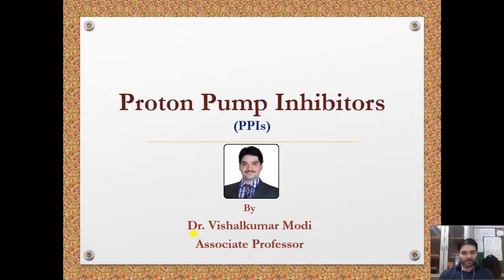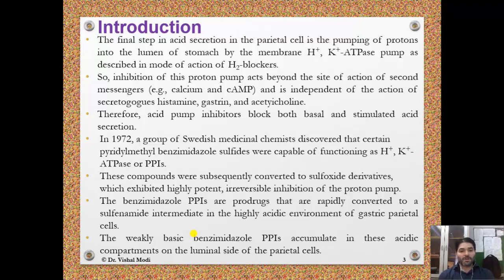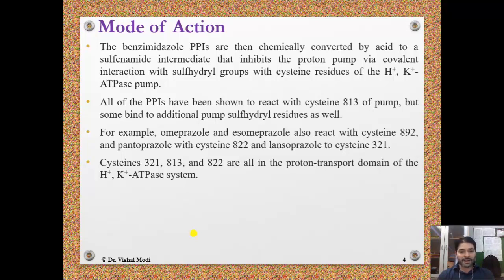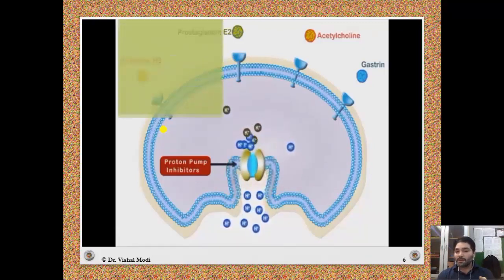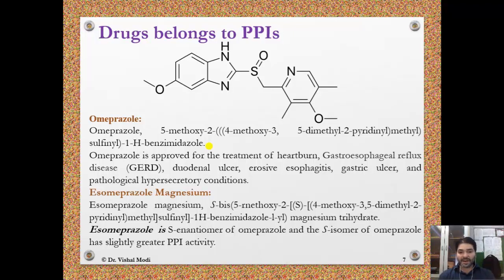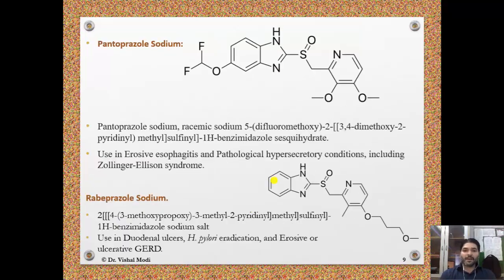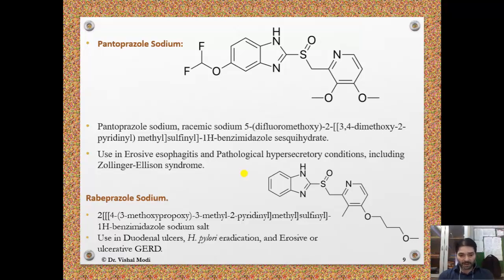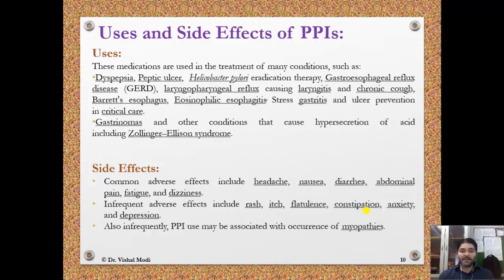Proton Pump Inhibitors (PPIs): Introduction, MOA, Drugs, Uses and Side Effects (Medicinal Chemistry)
After watching this video, Learner should able to understand the role of the Proton Pump in gastric juice secretion and the effects of Proton Pump inhibitors in various diseases related to excessive gastric acid secretion. They are also able to learn how Proton Pump inhibitors produce its action through animated video.